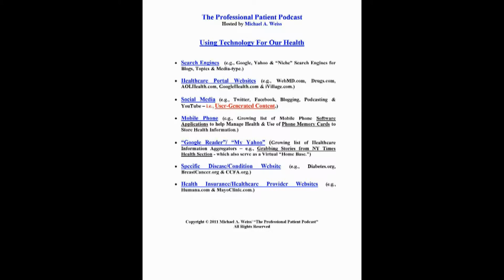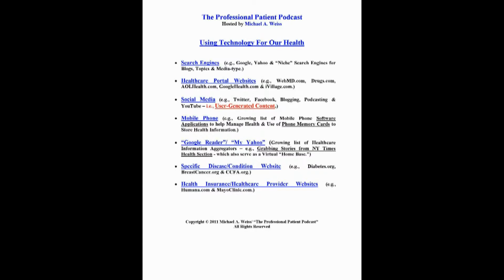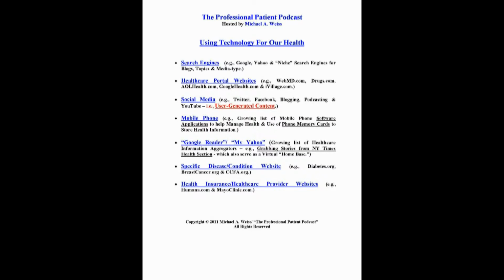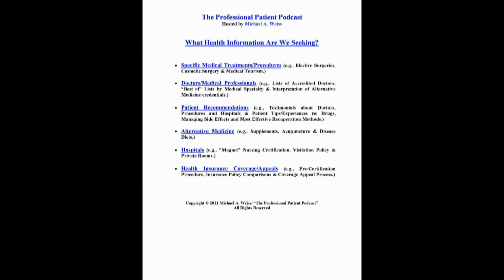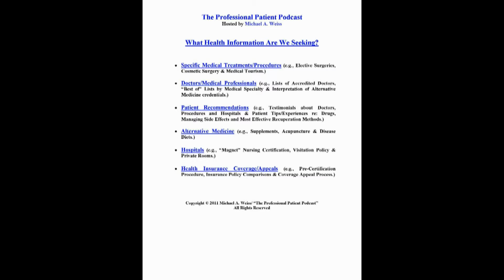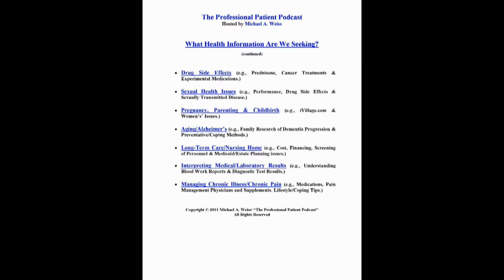How to Use Technology & Social Media for Your Health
This is Part 1 in a 2-Part Episode about Technology and Health Care Social Media. By analyzing Lists and citing Specific Examples of what is currently available, the result is the formation of a Health Care Social Media - or HCSM -- as it is known on Twitter - Reference Foundation.

In this Episode, the following Two (2) of Three (3) Lists are analyzed:
1. Using Technology for Our Health -- What are the METHODS?
2. What Health Information Are We Seeking?  What are the QUERIES?
(Part 2 of this Episode, "How to Use Social Media For Your Health," will be posted in approximately 1 week.)

NOTES:
1. While Technology Methods & Health Care Social Media Tools have a lot to offer, You MUST HAVE a relationship in "Reality" with a Doctor or other Medical Professional in utilizing these "Virtual Methods/Tools."
2. ALL Technology & Health Care Social Media Methods/Tools are designed to SUPPLEMENT the Real-Life Patient-Doctor (or other Medical Professional) Relationship.
3. Try to envision these Technology Methods and Health Care Social Media Tools as affording you a different "Perspective" on Your Health.  That said, each has inherent Benefits & Disadvantages so try not to rely solely or too much upon any one (1) Tool or Method.  Instead, you should use a diversified selection of Technology Tools to maximize the Positives and minimize the Negatives.